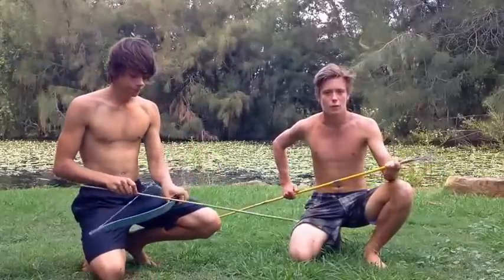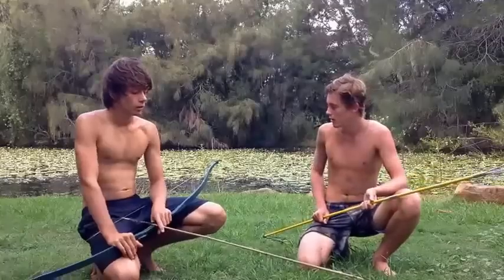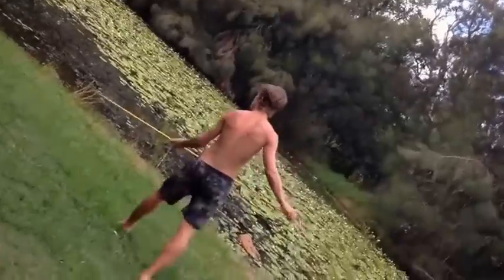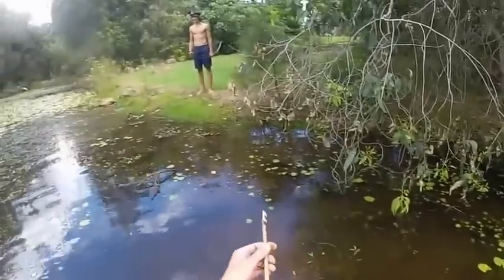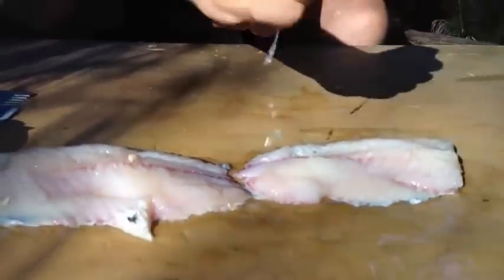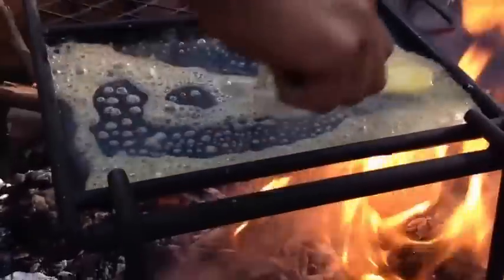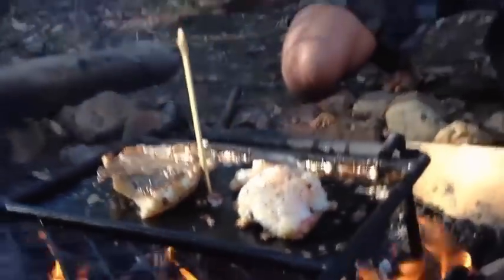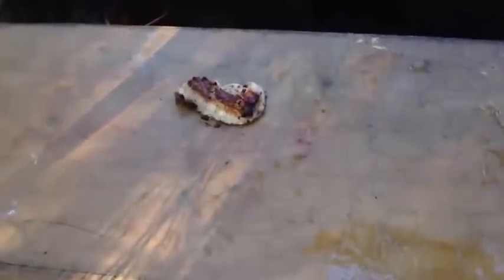BOWFISHING TILAPIA - Catch n Cook | TDK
I really hope you are enjoying them as much as I do making them. If you want to see more of what I do, please like this video and subscribe to this channel.. I love to hear from you guys and hear about your adventures all around the world and I definitely try to reply to as many comments as I can, when I am not out making videos :)

In this video I have an incredible competition – you have a chance to win three prizes!

1st Prize is a Top of the Range Fishing Rod valued at over $150
2nd Prize is a 300 piece Fishing Tackle Box
3rd Prize is a 150 piece Fishing tackle box
All prizes will set you up for all types of fishing adventures.

All you have to do to win is
2. Like this video
3. Leave a comment saying why you should win this competition.

EP 4 - BOWFISHING TILAPIA - Catch n Cook | TDK

In this Episode we decide to target an invasive fish specie to Australia known as Tilapia. Having already made an Episode on spearfishing these guys (and since they are such a big problem) we thought we'd show you guys another method to eliminate these fish from our waterways... using the BOW AND ARROW!!

Even though this fish is a pest, we don't like wasting an animal so we cook this fella up and show you a great little recipe you can use if you want to eat them too...

Spearfishing HUGE Eels! Catch n Cook, (primitive spear making)
Bowfishing HUGE Catfish - Catch n Cook!
Fishing For River Monsters! Fishing For River Monsters!
Fishing For River Monsters!